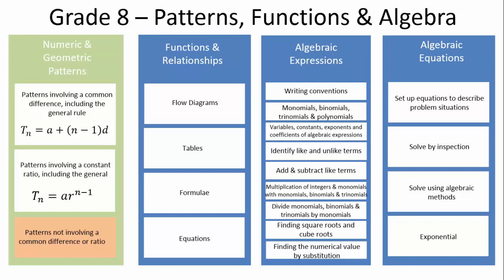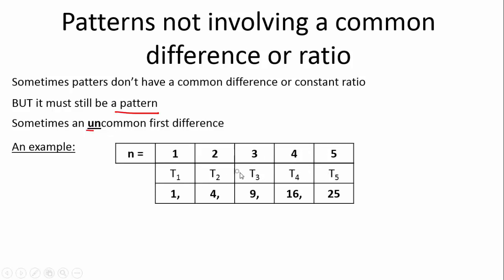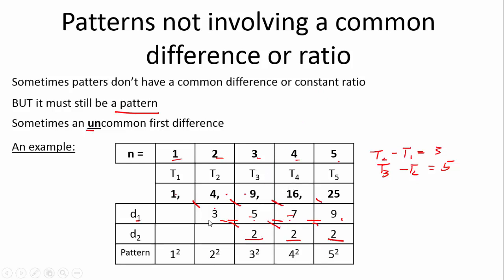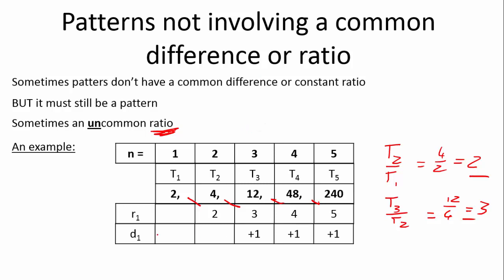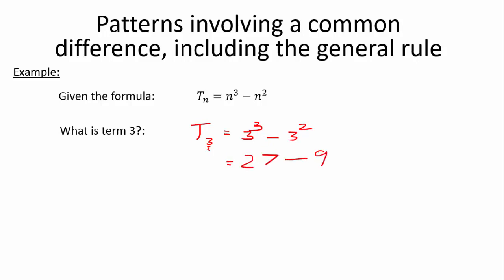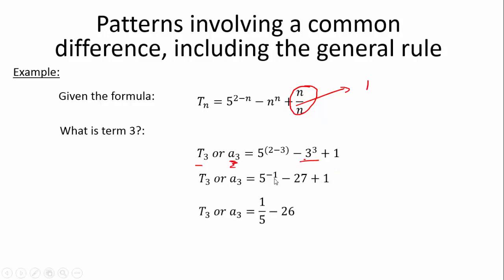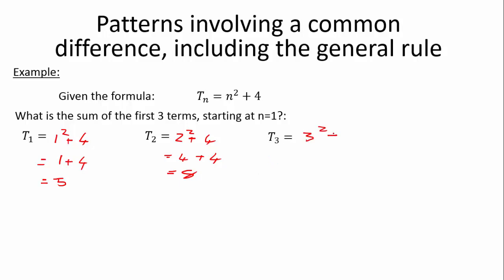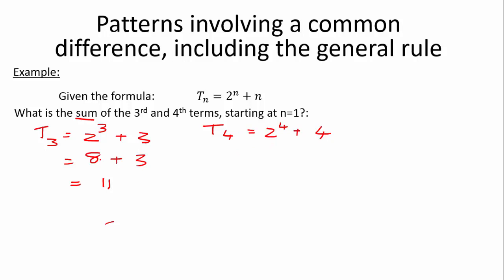Numeric and Geometric Patterns (3 of 3) Patterns not involving a common difference or ratio